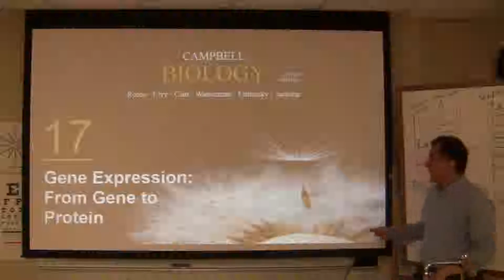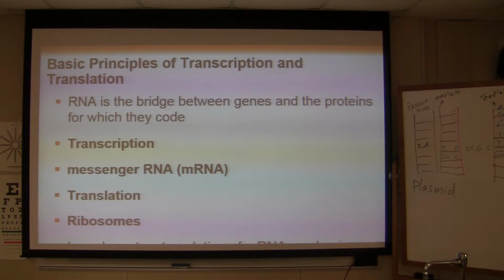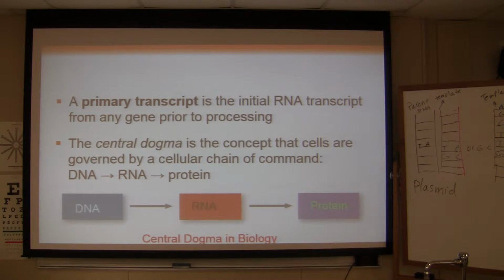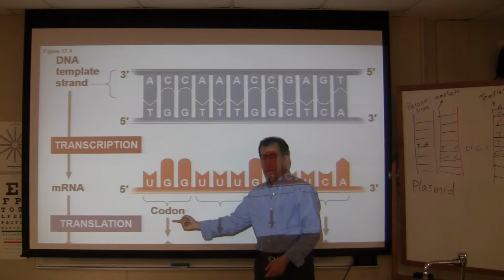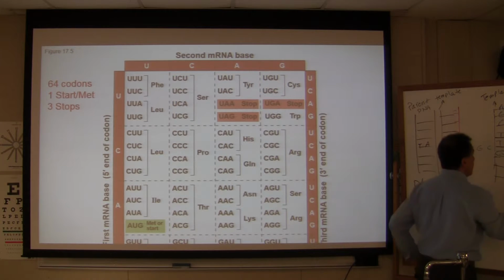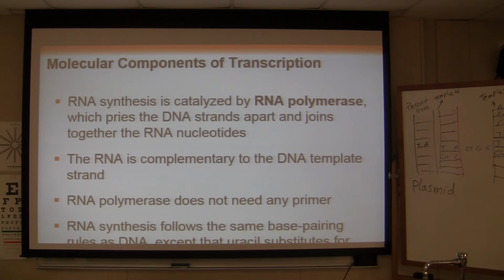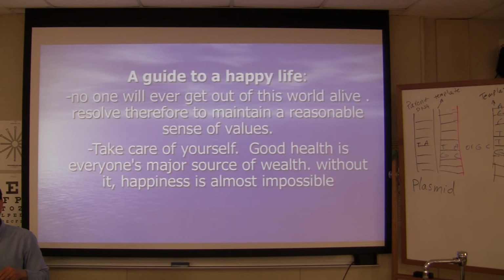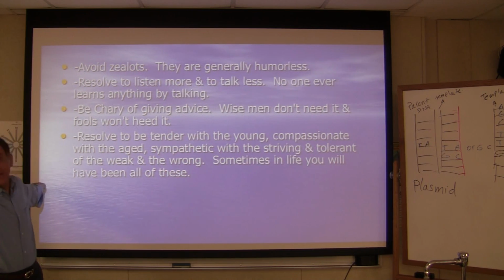Amir CHPT 17 part I